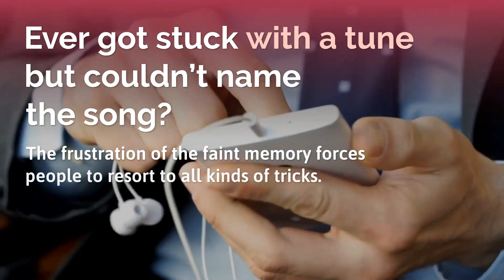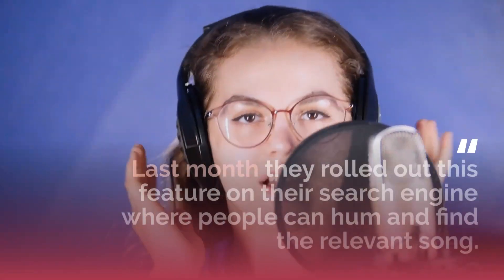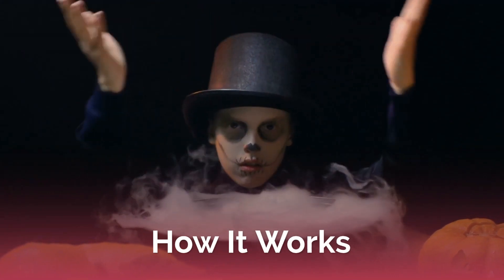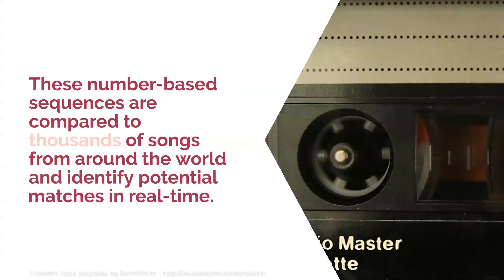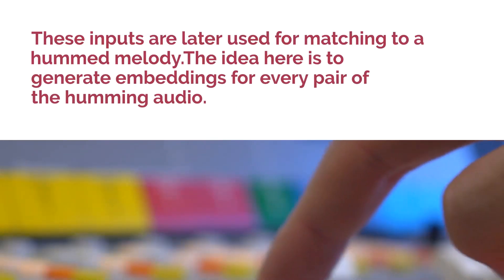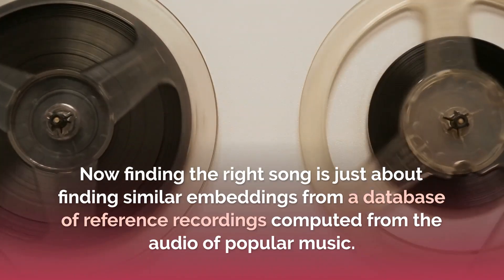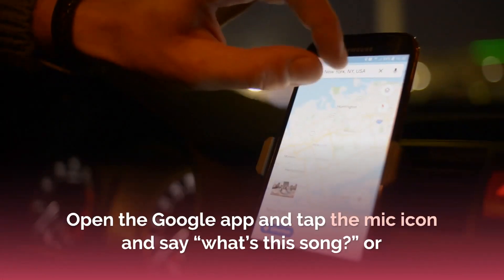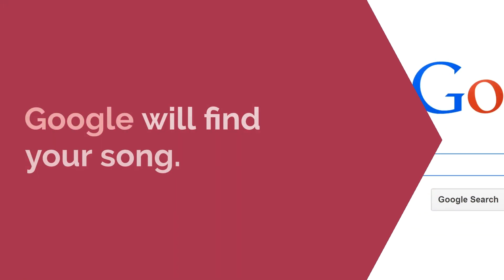The Secret behind "Hum to Search" | Google's New Feature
Ever got stuck with a tune but couldn’t name the song? We all have been there. It’s called an ‘earworm’. It doesn’t go away until we listen to the song again. The frustration of the faint memory forces people to resort to all kinds of tricks. One such effort is to hum the tune to people close to us so that they can help us with the song name. The researchers at Google have been working on this very aspect of the search for a while now.

Last month they rolled out this feature on their search engine where people can hum and find the relevant song. Humming is not perfect; even friends who are familiar with your voice and your music taste will take a while to identify the song. So, how does Google do it? The answer is machine learning.